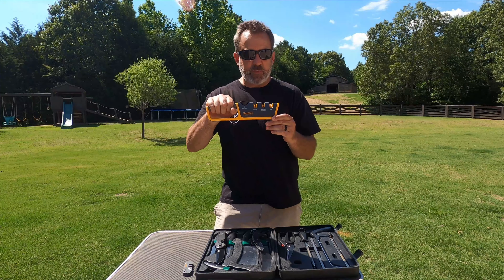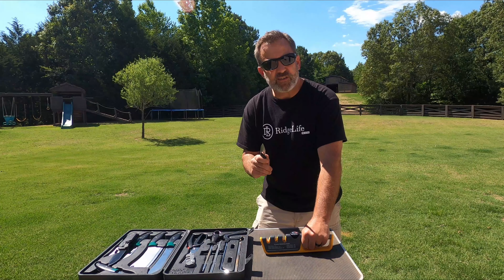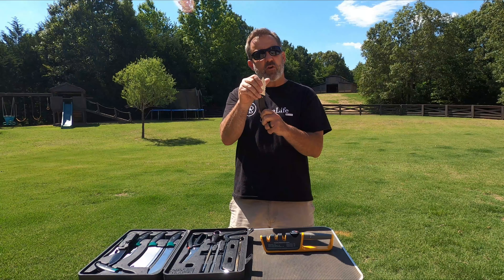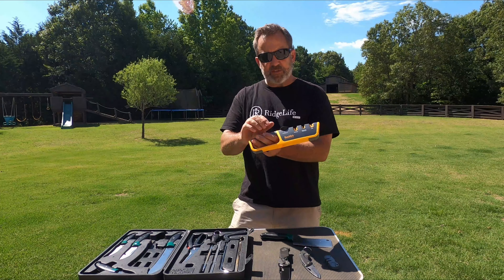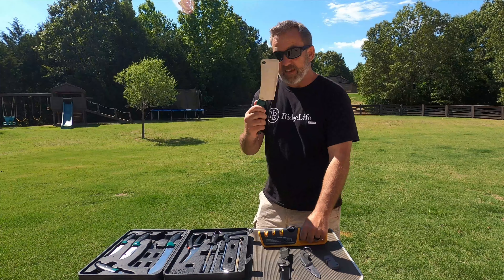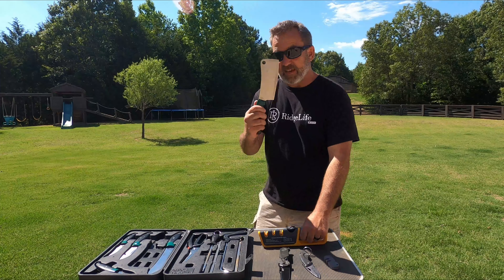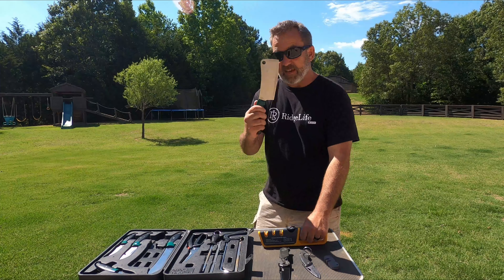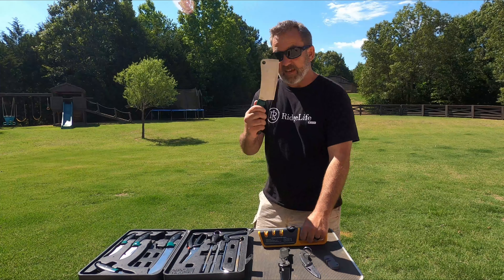UNBOXING and REVIEW of Smith Knife Sharpeners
Welcome to RidgeLife.  In this video, we unbox and review two different Smith knife sharpeners.  We look at the Pocket Pal and Adjustable Angle Knife Sharpener.  The links are below.

Smith's 50264 Adjustable Manual Knife Sharpener

Smith's PP1 Pocket Pal Multifunction Sharpener, Grey